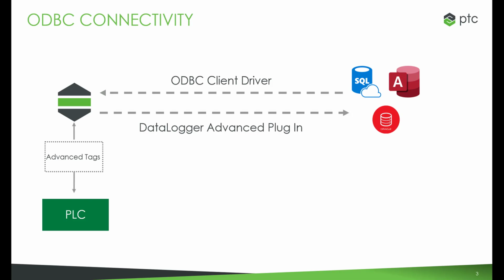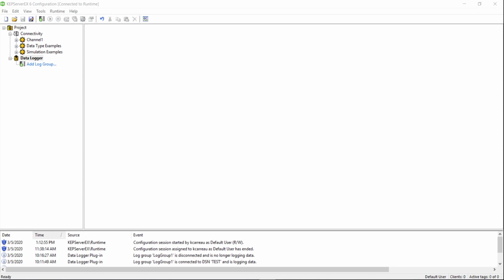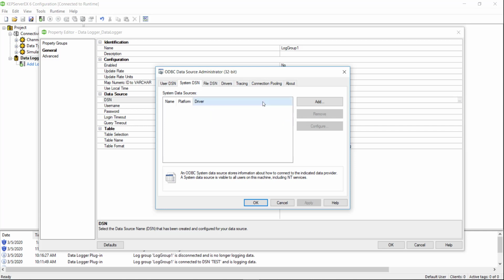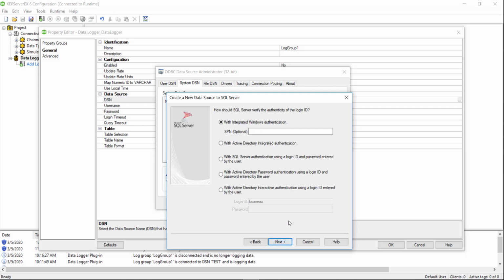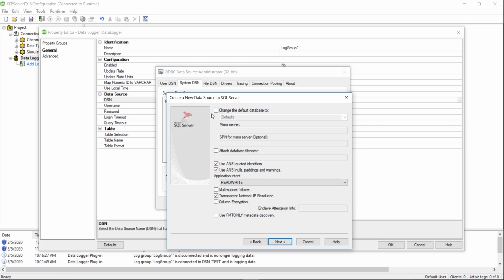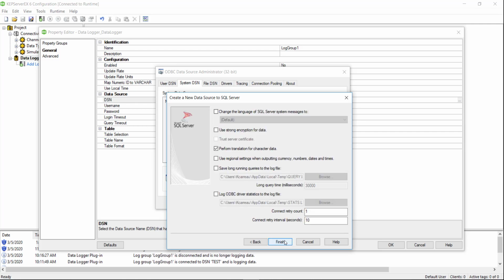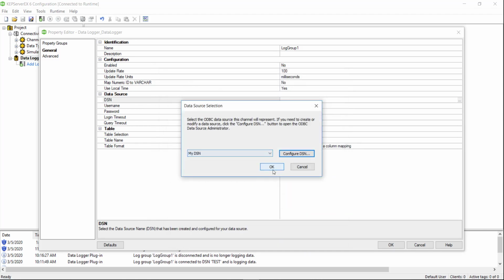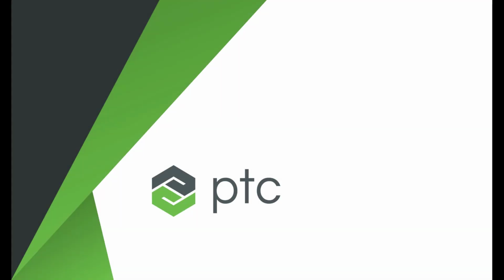Configuring a DSN in Thingworx Kepware Server